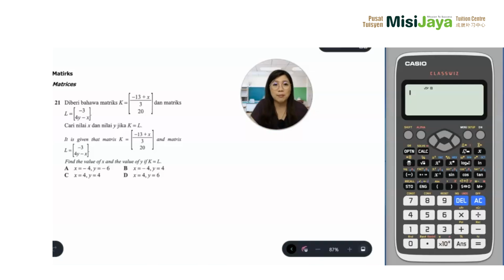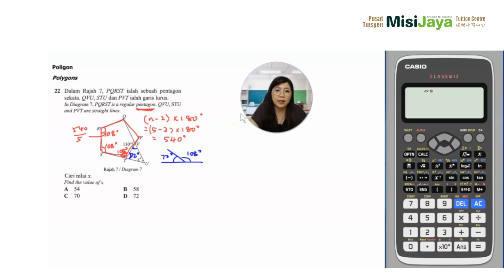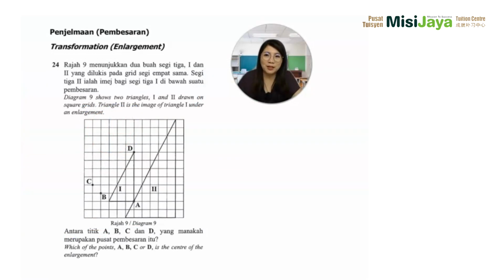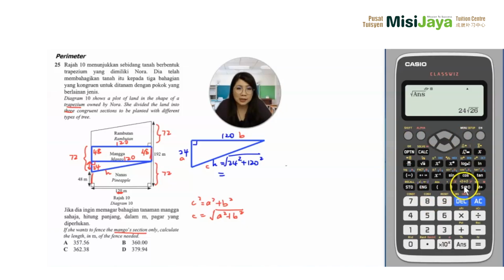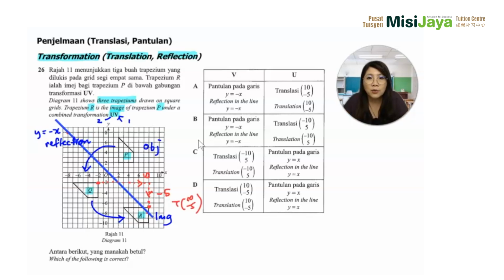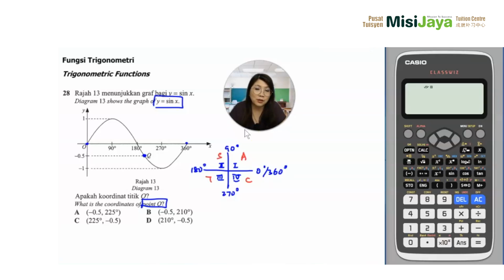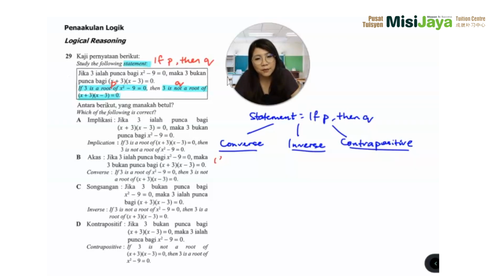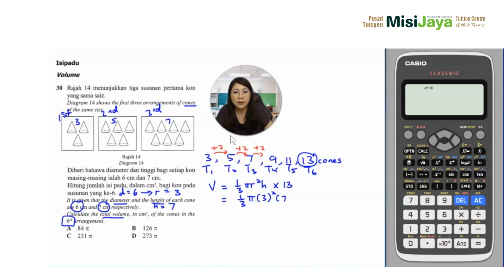[𝗠𝗶𝘀𝗶 𝗝𝗮𝘆𝗮] 𝗦𝗣𝗠 𝟮𝟬𝟮𝟰 𝗔𝗖𝗧𝗨𝗔𝗟 𝗠𝗮𝘁𝗵𝗲𝗺𝗮𝘁𝗶𝗰𝘀 𝗣𝟭 (𝗤𝘂𝗲𝘀𝘁𝗶𝗼𝗻 𝟮𝟭-𝟯𝟬)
📣 𝗦𝗣𝗠 𝗶𝘀 𝗮𝗿𝗼𝘂𝗻𝗱 𝘁𝗵𝗲 𝗰𝗼𝗿𝗻𝗲𝗿. 𝗔𝗿𝗲 𝘆𝗼𝘂 𝗿𝗲𝗮𝗱𝘆 𝘆𝗲𝘁?

In this video, Ms Shirley will be going through the 𝗔𝗰𝘁𝘂𝗮𝗹 𝗣𝗮𝘀𝘁 𝗬𝗲𝗮𝗿 𝗤𝘂𝗲𝘀𝘁𝗶𝗼𝗻𝘀 so you don’t have to waste time spotting topics. Just focus on understanding the style of questions, common patterns and key steps & formulas that keep appearing every year.

📢 𝗝𝗼𝗶𝗻 𝗼𝘂𝗿 𝗰𝗹𝗮𝘀𝘀𝗲𝘀 𝗮𝘁 𝗣𝘂𝘀𝗮𝘁 𝗧𝘂𝗶𝘀𝘆𝗲𝗻 𝗠𝗶𝘀𝗶 𝗝𝗮𝘆𝗮!

✅ To sign up for our classes, click on this link 𝘄𝘄𝘄.𝘄𝗮𝘀𝗮𝗽.𝗺𝘆/𝟲𝟬𝟭𝟴𝟮𝟬𝟭𝟭𝟯𝟮𝟴 (𝗔𝗱𝗺𝗶𝗻)